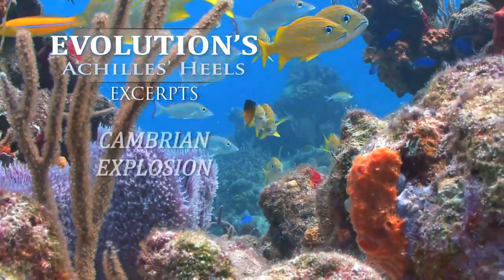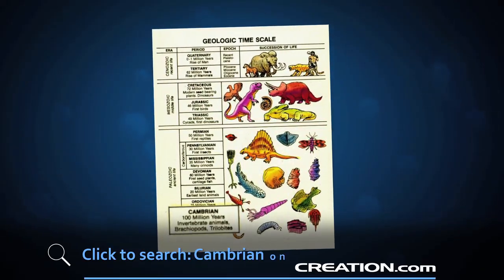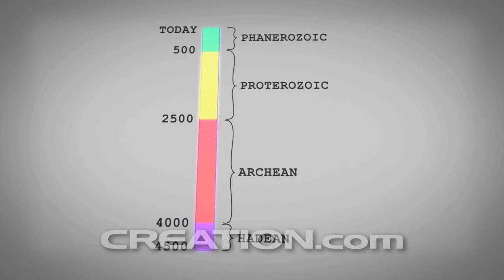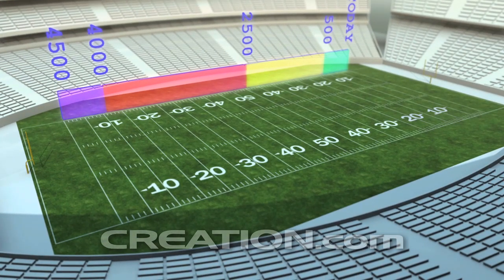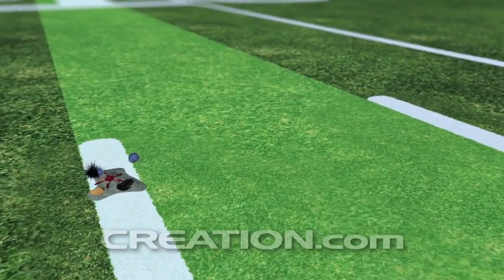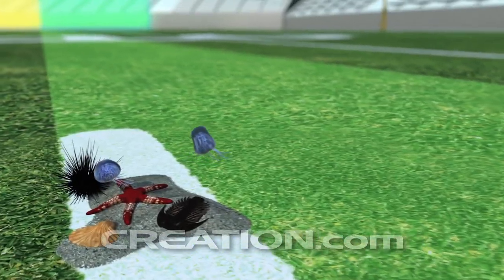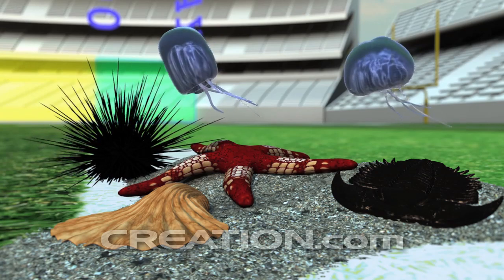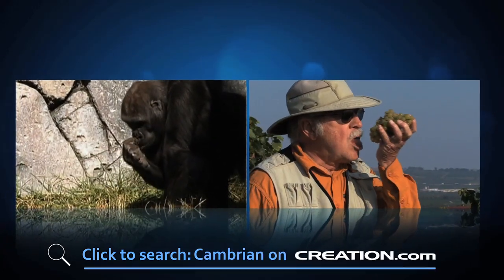Cambrian Explosion - Evolution‘s Achilles‘ Heels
Dr. Marcus Ross (Ph.D. in Geosciences and Professor of Geology) explains how the Cambrian Explosion defies evolutionary predictions.